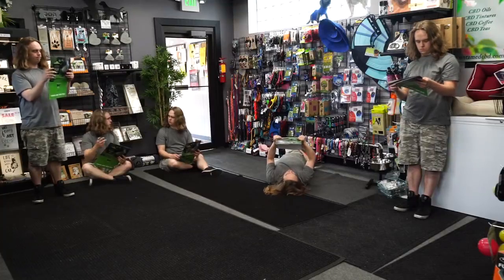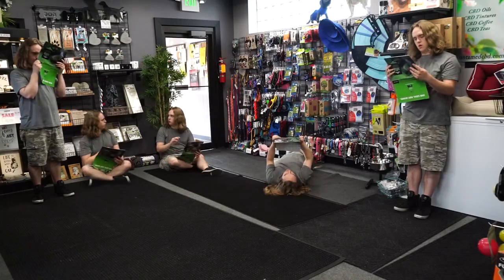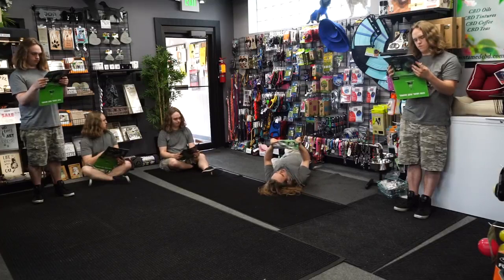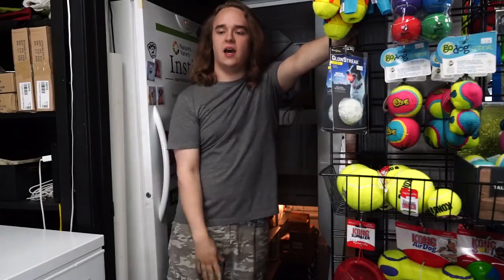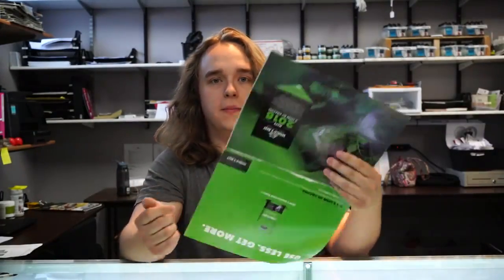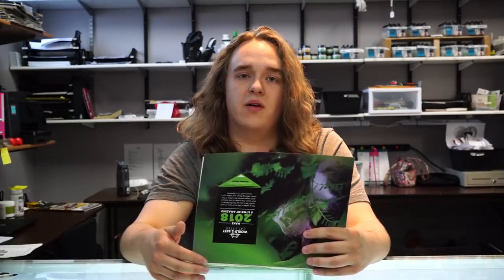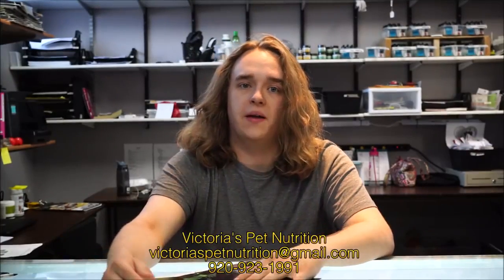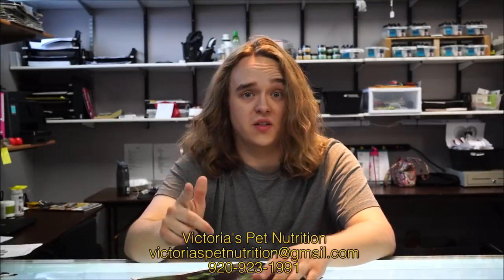Calendar Contest!!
We have an awesome new contest running now! Make sure you stop in the store for details!